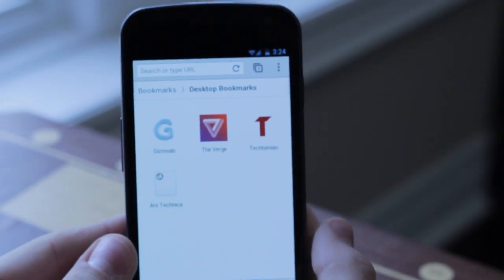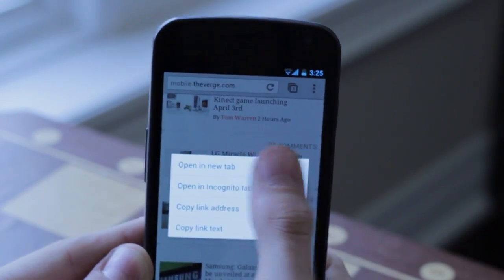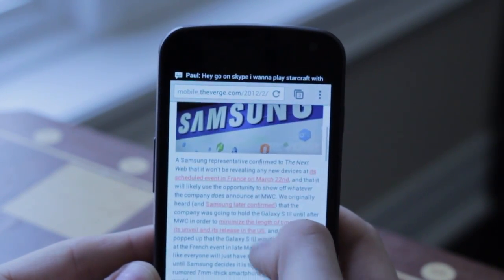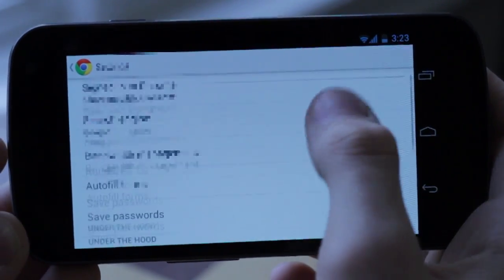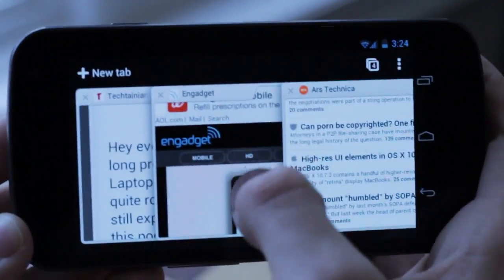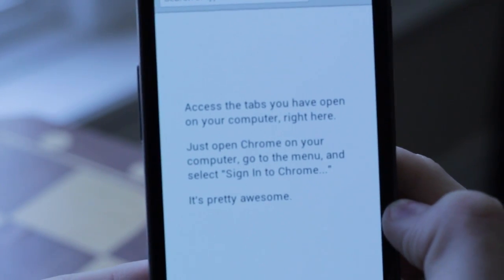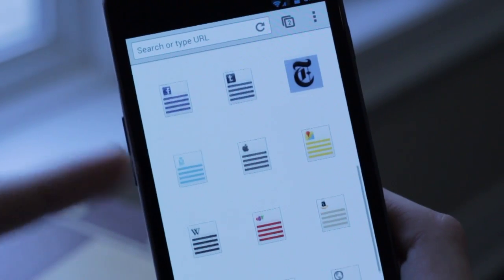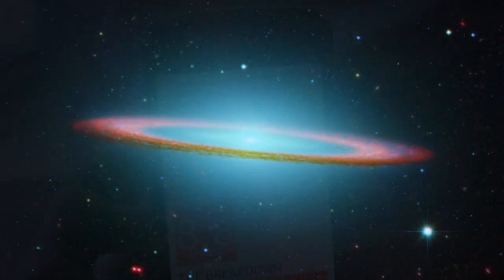Chrome Beta for Android First Look! (it's Beta, but you wouldn't know it)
I get my hands on the new Chrome Beta browser released from google today for ICS devices only.